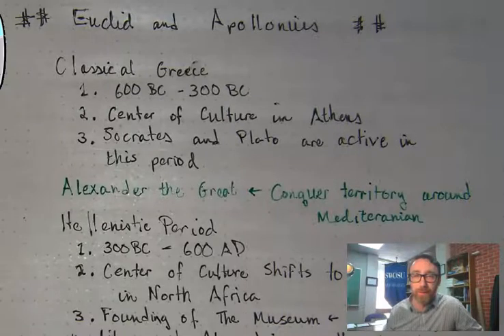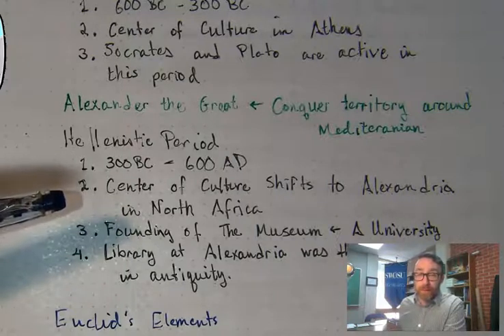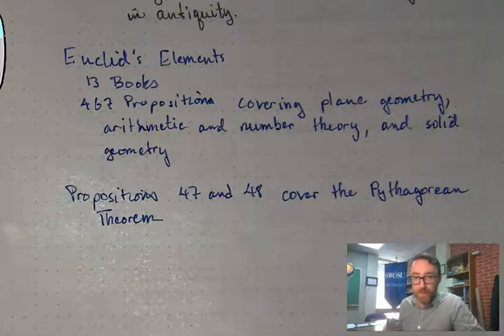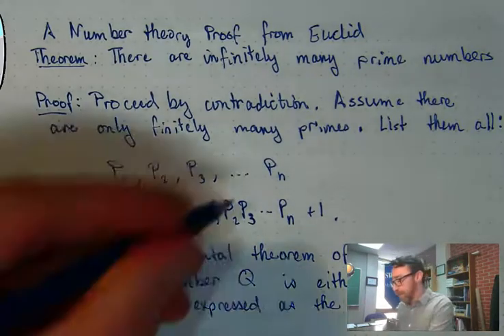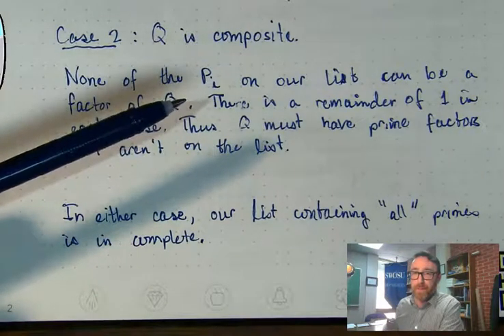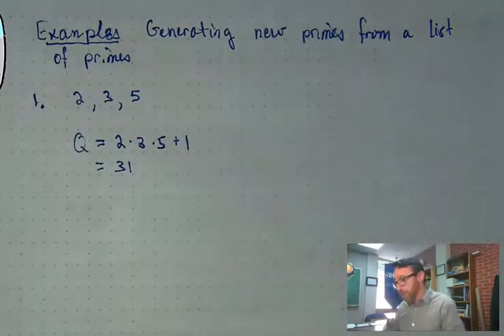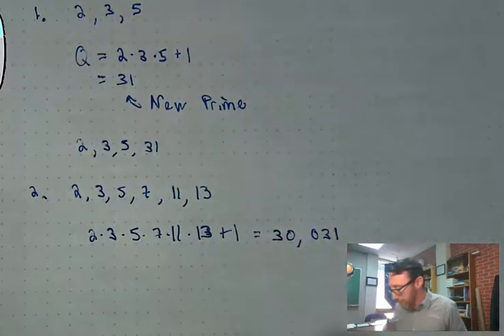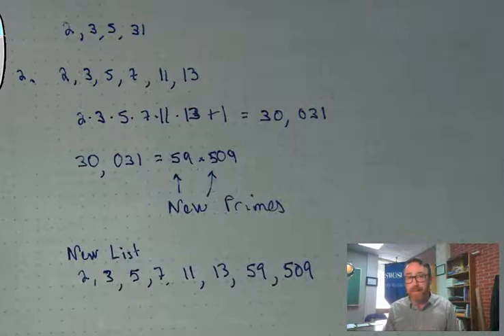Euclid: Prime Numbers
During the Hellenistic period, the Greek cultural center shifted from Athens to Alexandria. During this period Euclid compiled his Elements. This collection of 13 books encapsulated the mathematical knowledge from the classical Greeks. It contains an elegant proof that there are infinitely many prime numbers.